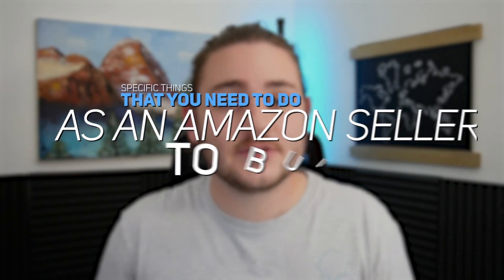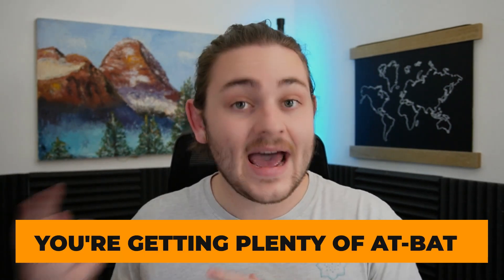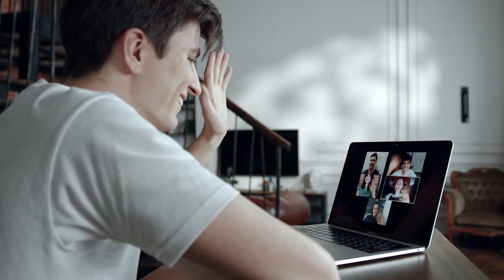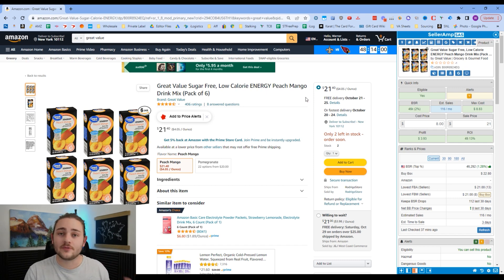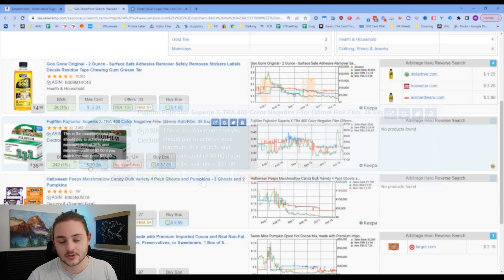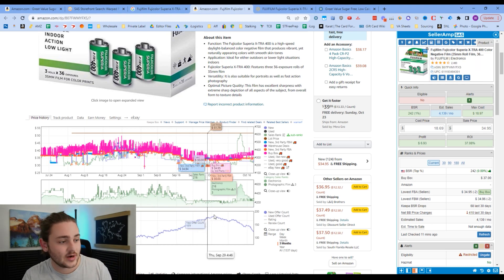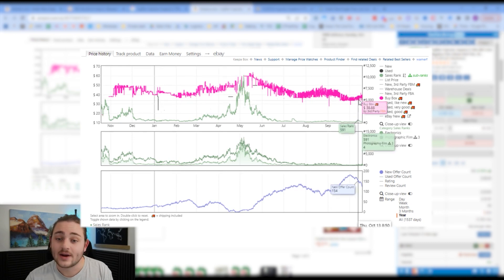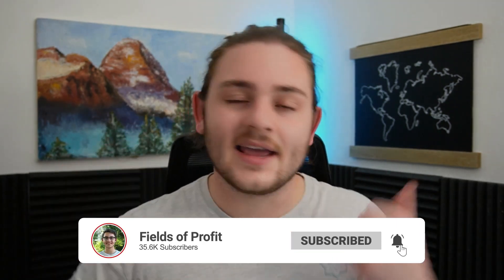Want to Succeed on Amazon FBA? Do THIS!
In this video, we break down the common traits that I've seen a ton of successful Amazon sellers have! Let's break down how you can find early success with Amazon online arbitrage!

The FBA Roadmap - Your step-by-step guide to building a profitable Amazon business